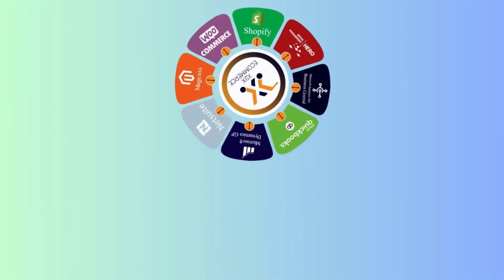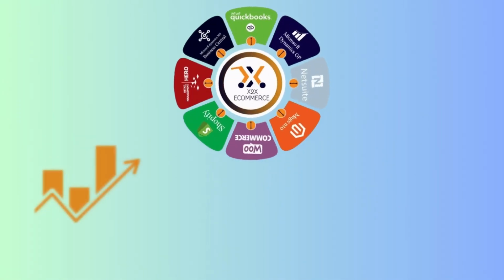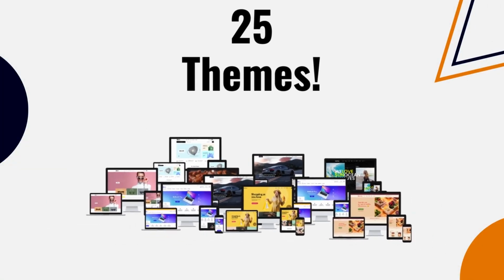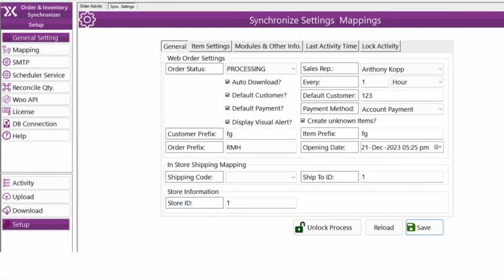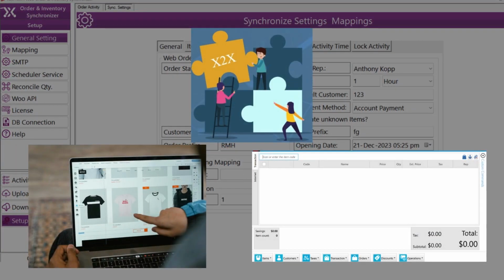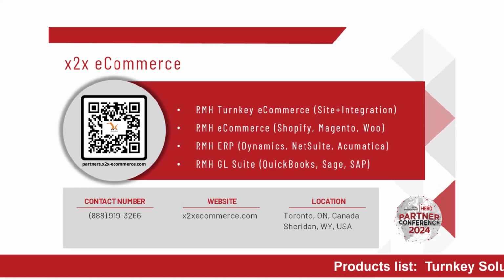x2x-eCommerce RMH Integration Solutions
Are you tired of juggling between your online store and RMH system, feeling overwhelmed by the complexity of managing them separately? Say goodbye to the hassle and hello to seamless integration with x2x eCommerce!

In this video, discover how x2x eCommerce can revolutionize your business by effortlessly merging your online and physical stores. With instant product launches, real-time inventory updates, and automated order processing, managing your eCommerce operations has never been easier.

But x2x eCommerce doesn't just simplify processes – it elevates your brand. Choose from over 25 unique themes tailored to fit your business style, whether you're aiming for a luxury fashion vibe or a cozy bookstore atmosphere. Feeling creative? Customize themes or add your own personal touch to make your online store truly stand out.

Imagine a streamlined store and RMH system that you can easily manage, freeing you to focus on what truly matters – growing your brand and satisfying your customers. It's time to unlock the full potential of your business with x2x eCommerce.

Ready to take your online store to the next level? Schedule a free consultation with our experts today and let us craft a personalized plan to elevate your business with seamless RMH-eCommerce integration. Don't miss out –

To see step-by-step instructions please watch this video.